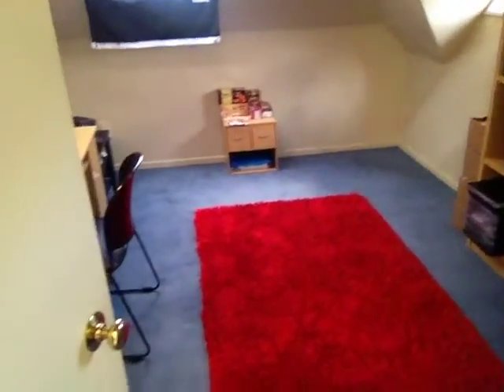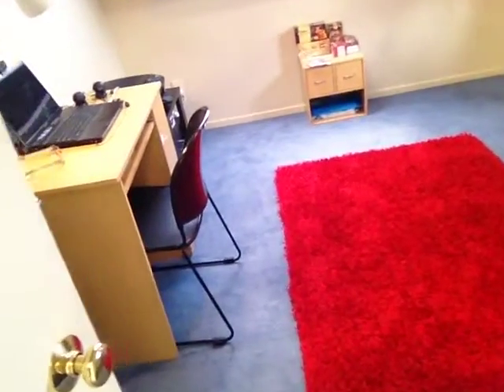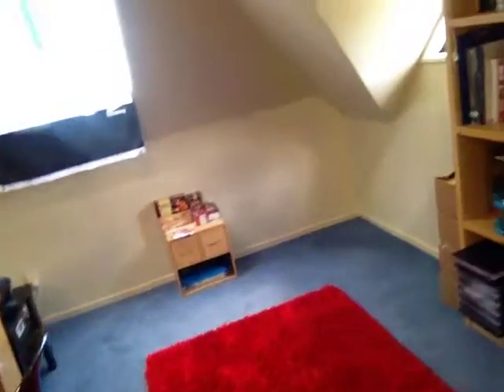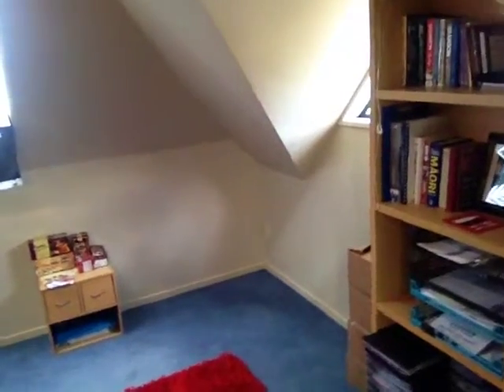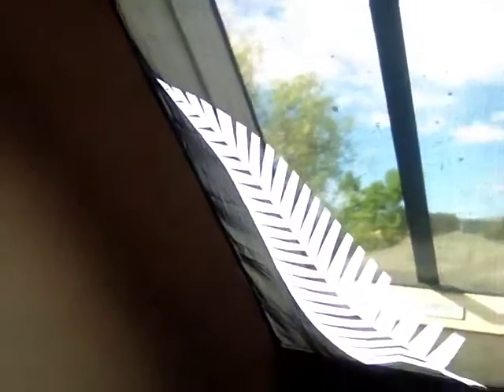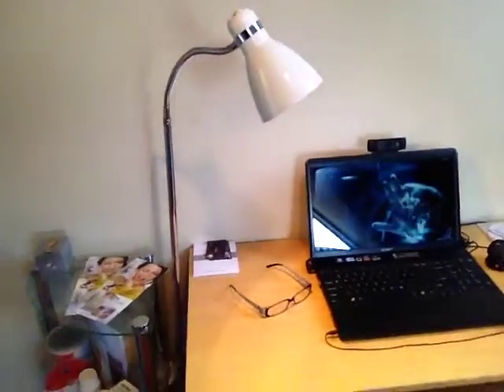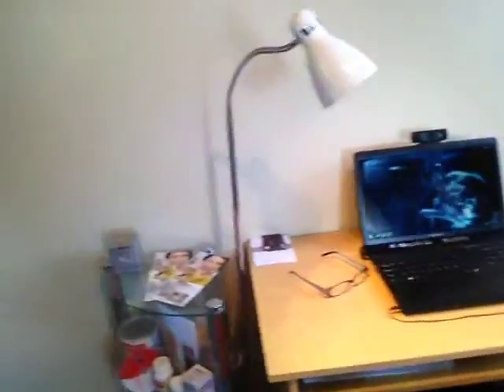V5Live Red Mat 4